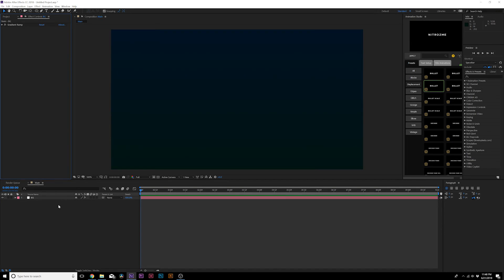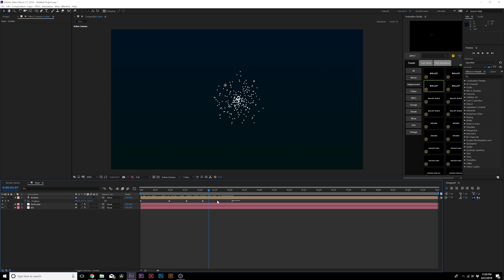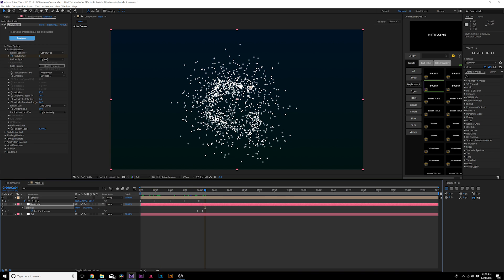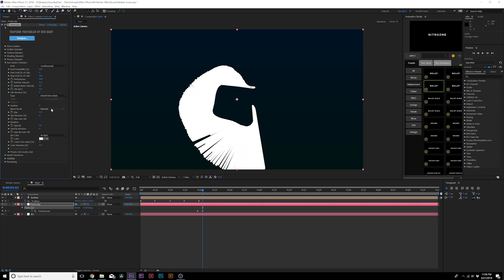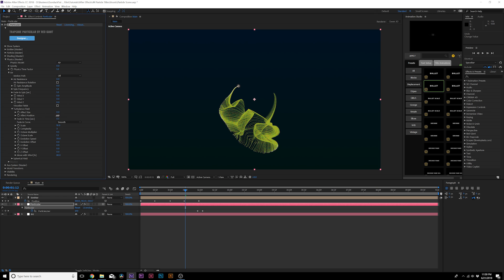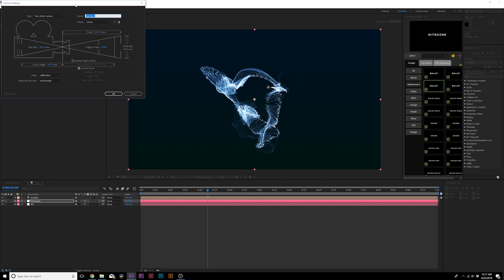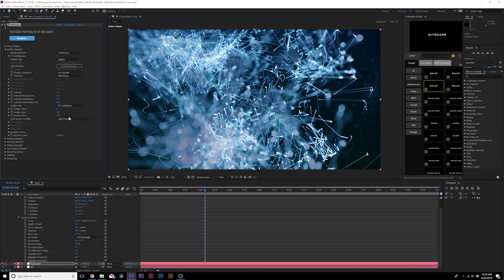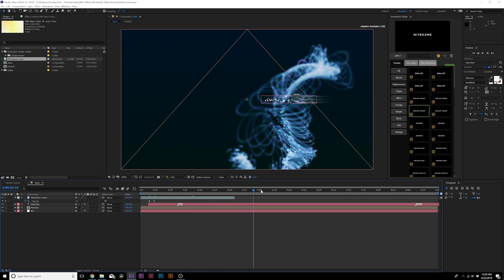Particles Titles | Abstract Particles | After Effects Tutorial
In this After Effects tutorial, create abstract particles and titles. We are using the plugin trapcode particular from Red Giant. There are many uses for creating a particle sequence. Perhaps you are looking to create trailer titles or design visually pleasing graphics. Using particles is a great way to make your work stand out!

Here are a few premade particle templates that are ready-to-go!